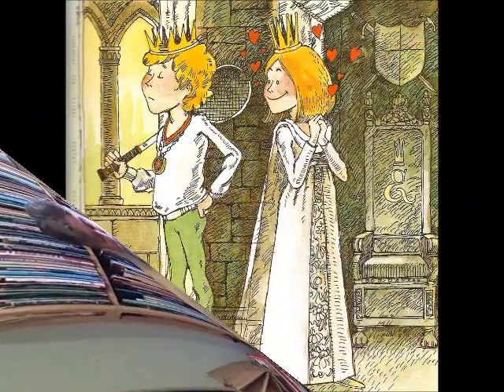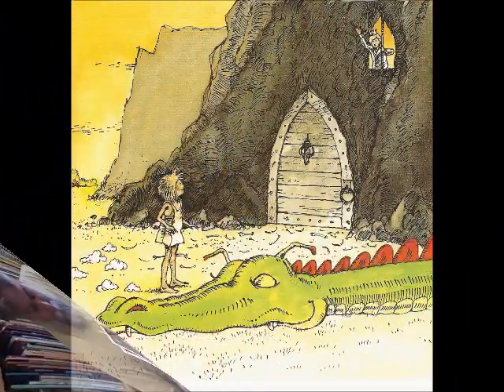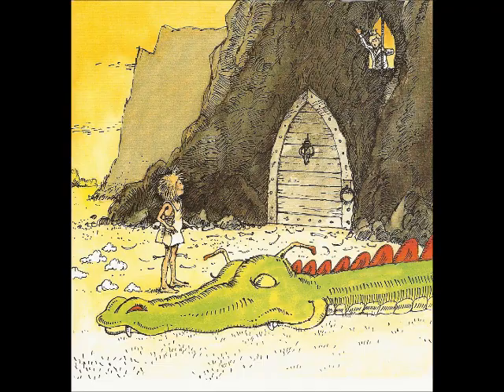My Bookshelf-The Paper Bag Princess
Come share my bookshelf of children's books as I read to you.